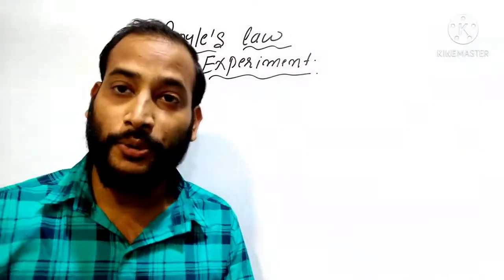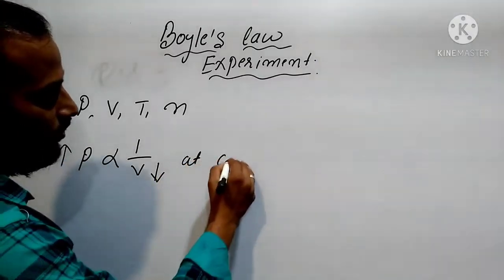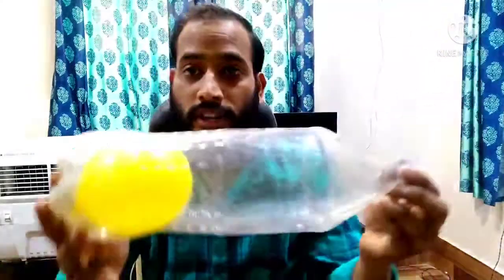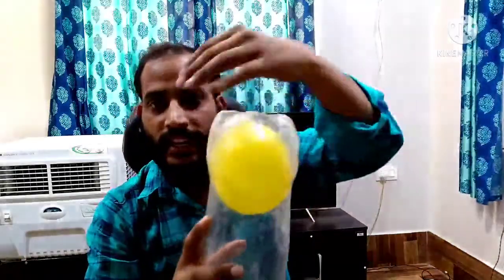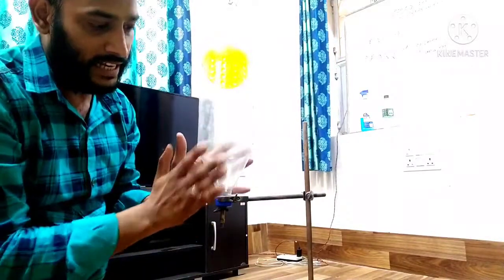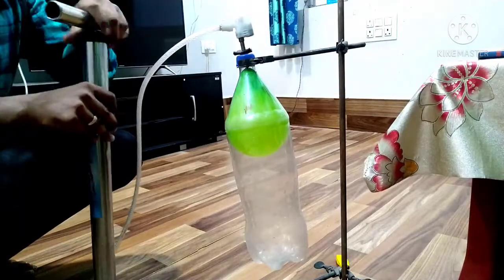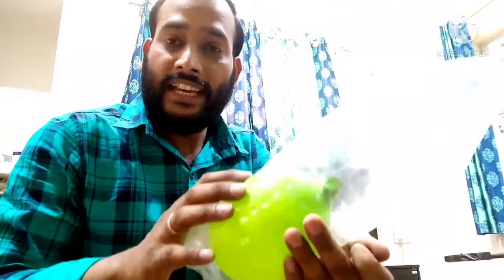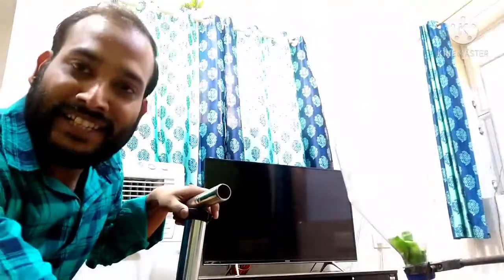BOYLE'S LAW EXPERIMENT PERFORMED BY RIZWAN ZEYA.